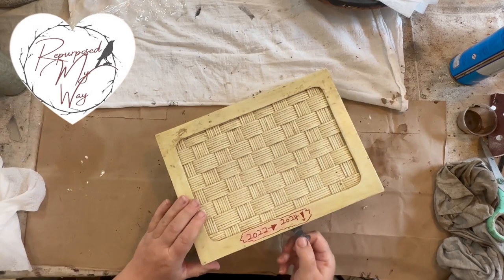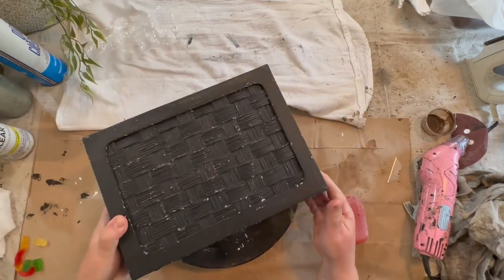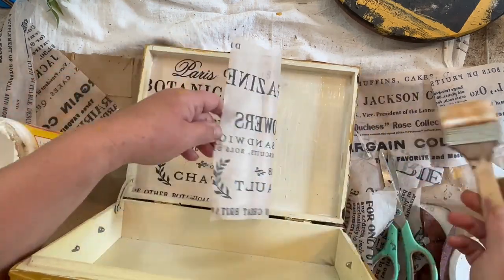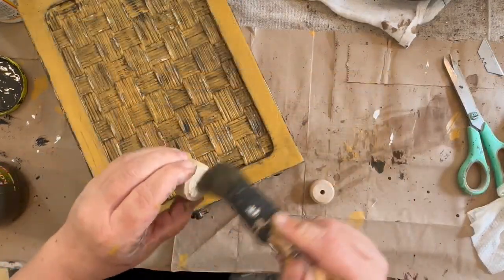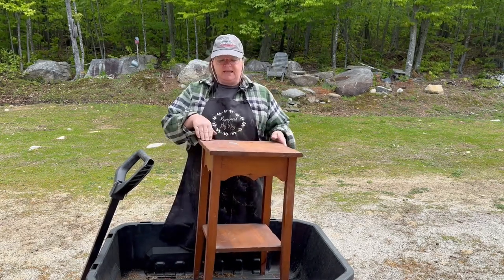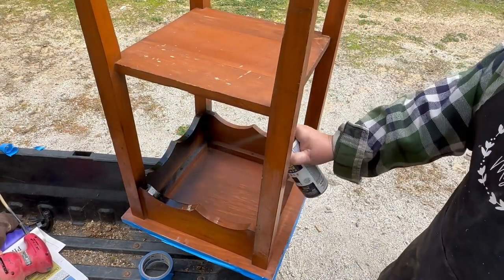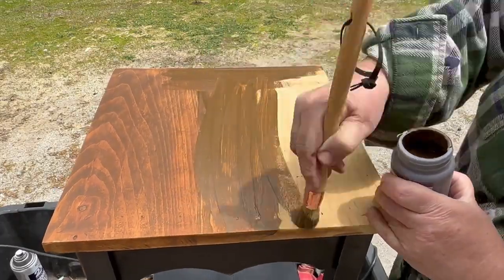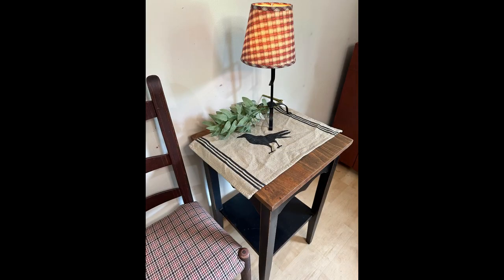Primitive Decor Thrift Flip | Budget Friendly Trash To Treasure DIY | Repurposed Projects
In this video, I will show you how I took a box I picked up in the free pile at the dump and transformed it into a primitive box for home decor. I used some different painting techniques to create an aged, vintage looking budget-friendly DIY project.
While thrift shopping at Goodwill, I came across a small piece of furniture to put in my booth, but it needed some DIY help. I show you step-by-step how I make this a high-end piece of primitive furniture for your home.